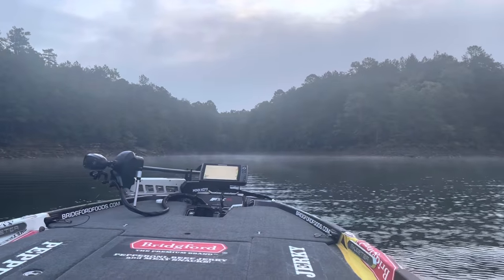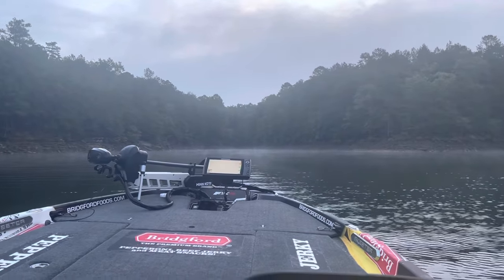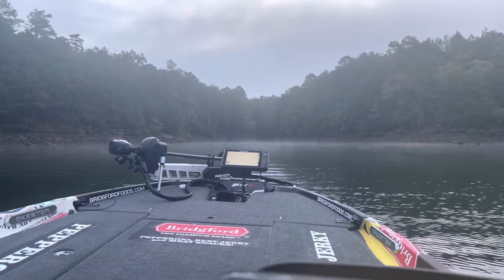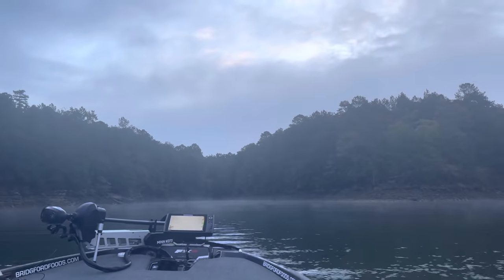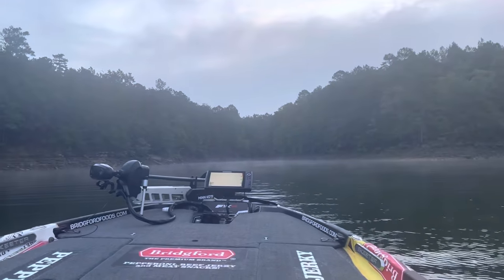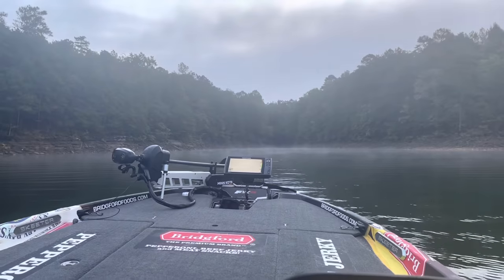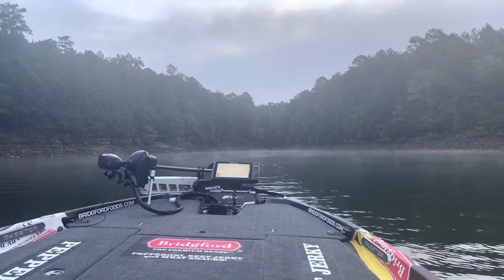Fishing On Cloudy Days… 90% Of All Bass Anglers Make THIS Mistake…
Randy Give some tips and advice on fishing during cloudy conditions and identifies the number one mistake most Anglers make …bassfishing fishing fishthemoment bass ￼